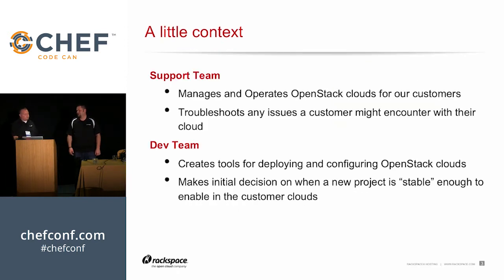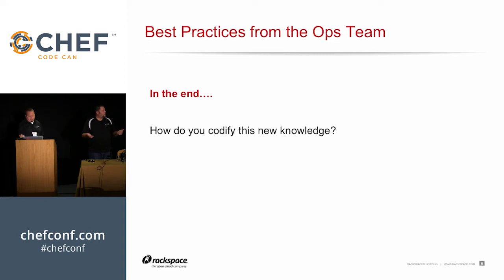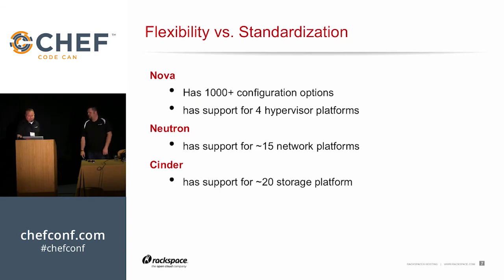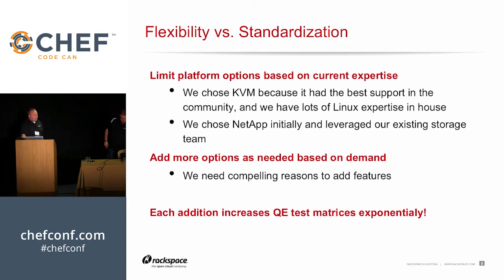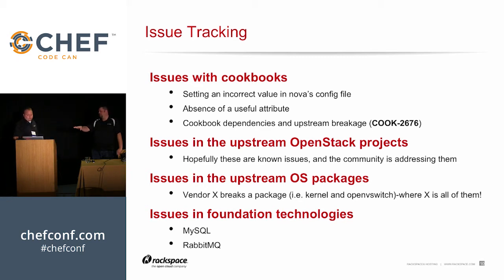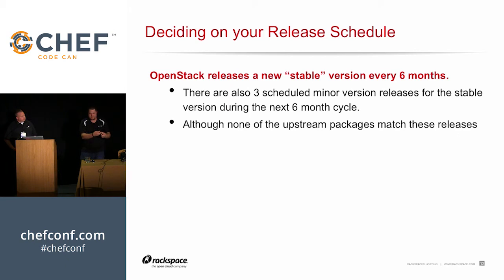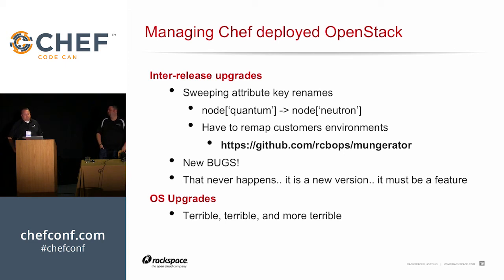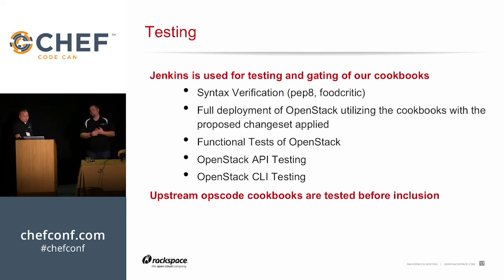ChefConf 2014: Justin Shepherd & Joseph Breu, "Ops and Chefs"